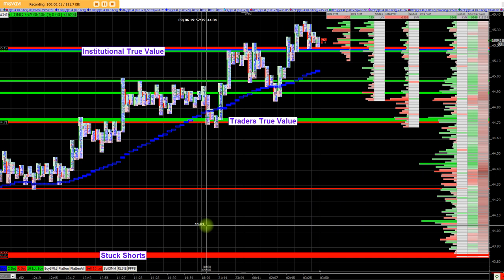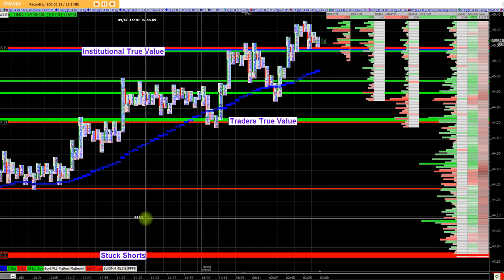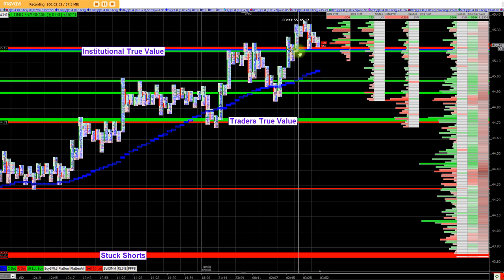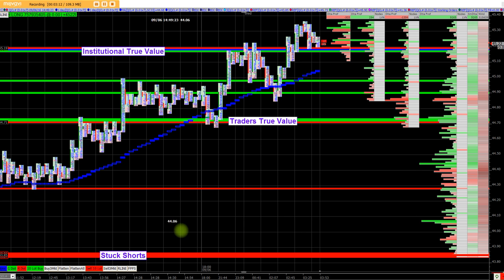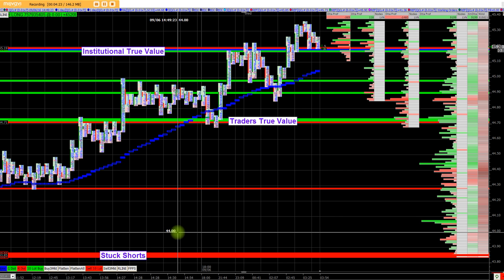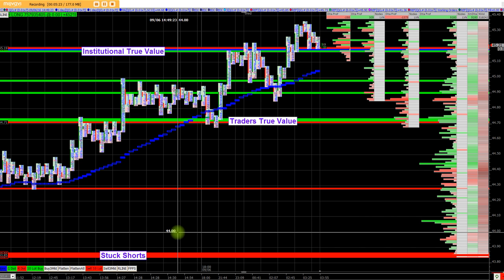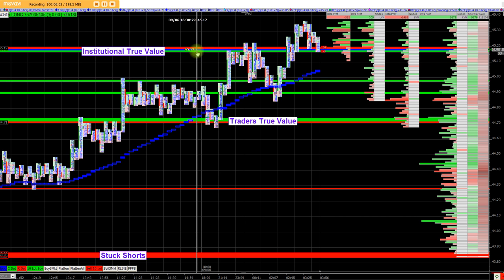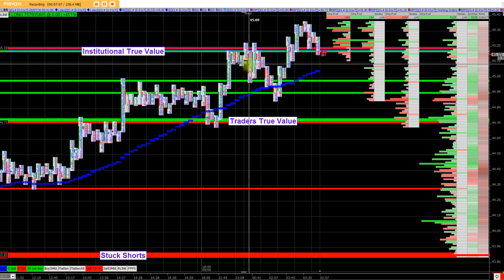Getting to Know the Market